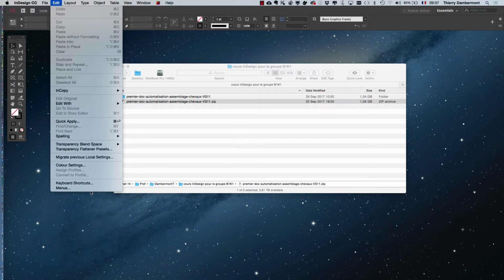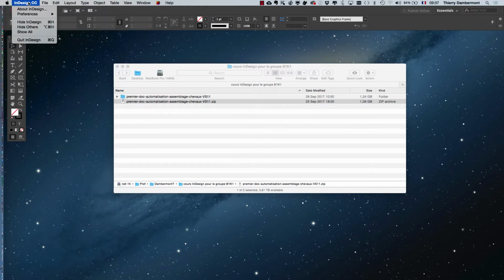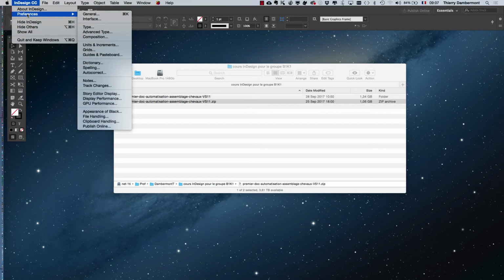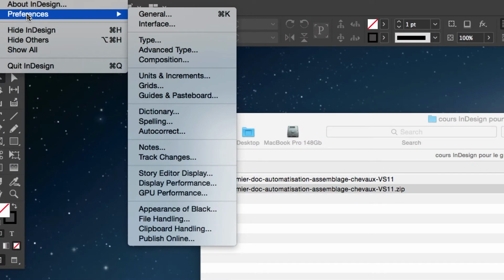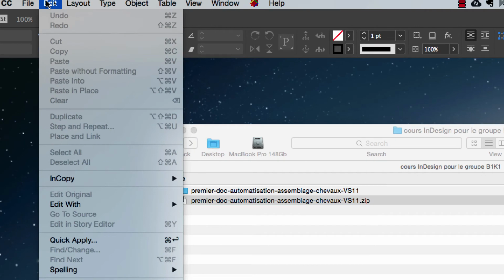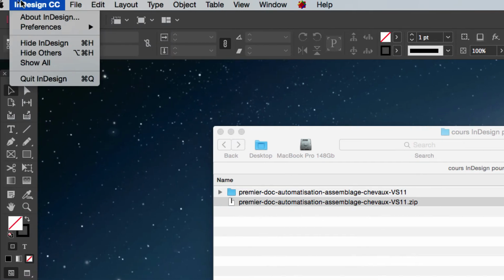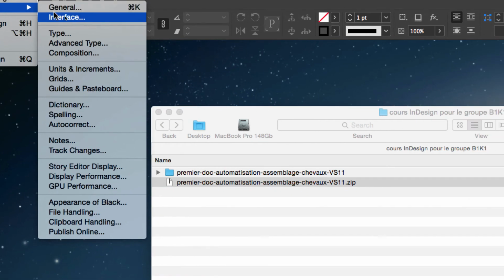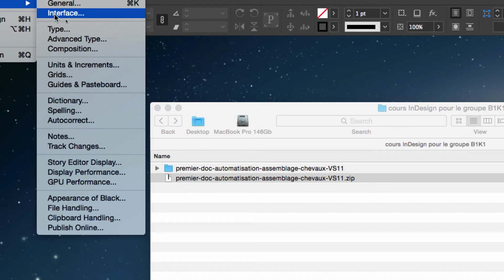Wolf and horses fictitious magazine article part 02 - Learning Adobe InDesign 2017 by example